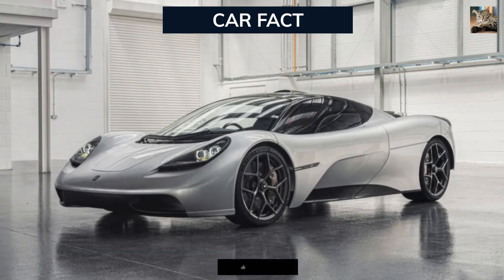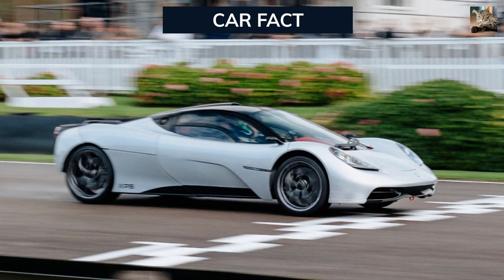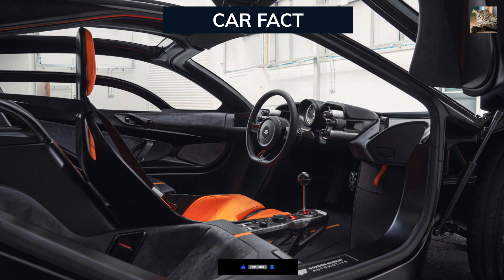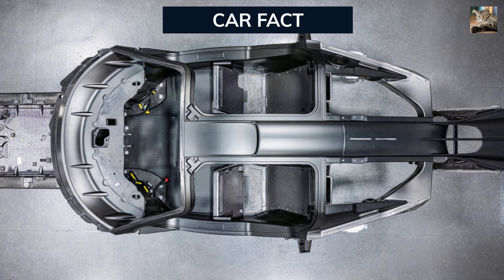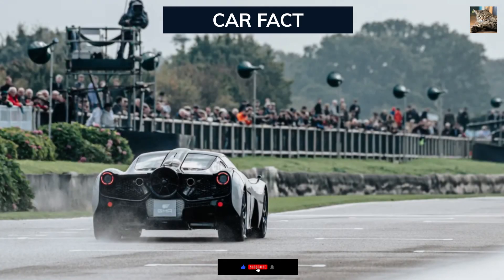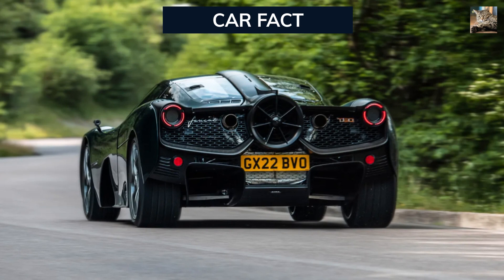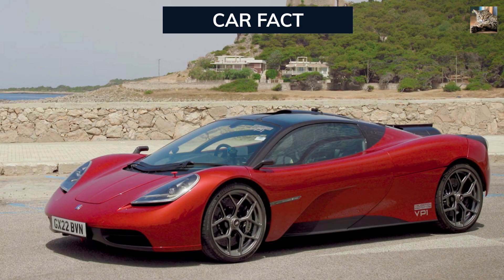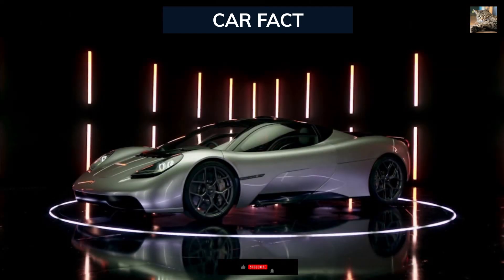GMA T.50: The Hypercar of the Year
🏎️ Explore the Future of Hypercars with the Gordon Murray T.50! 🌟 Join us on an exhilarating journey through the revolutionary T.50 hypercar, where Gordon Murray, the visionary behind the iconic McLaren F1, takes automotive performance to new heights. Over 30 years ago, the McLaren F1 set the standard, and now, the T.50 surpasses it with unprecedented technological design and driver focus.

🔥 Immerse yourself in the driver-centric experience as we delve into the lightweight construction, boasting a mere 2,198 pounds, enhancing agility and fuel efficiency. The T.50 packs a punch with 654 horsepower, a jaw-dropping 12,000 RPM redline, and a dynamic active downforce system delivering 1,500 pounds of downforce. Every twist and turn becomes a symphony of power and precision, making the T.50 a true masterpiece on wheels.

🎬 In this 3-minute video, witness the evolution of hypercars and explore how the T.50 is shaping the future of automotive excellence. Buckle up for a visual feast, and let the T.50 redefine your expectations of what a hypercar can be!